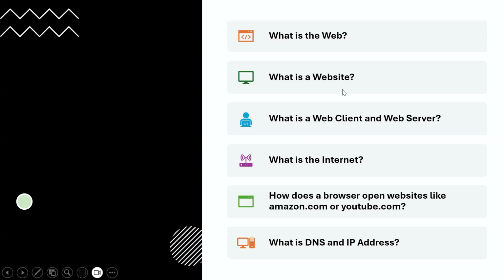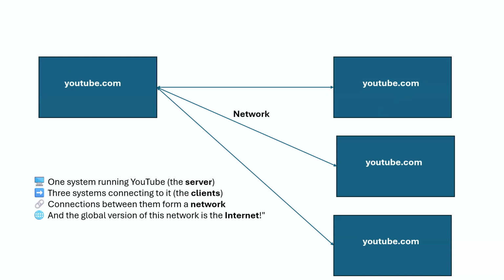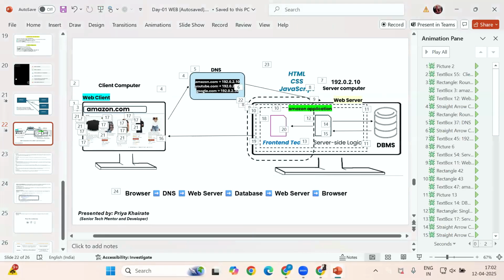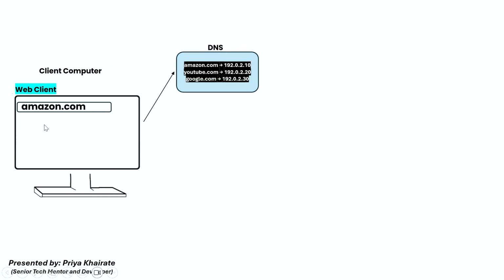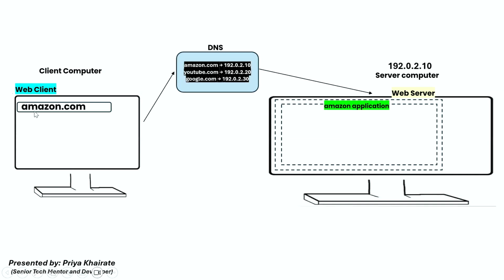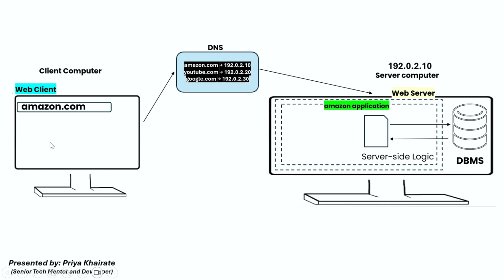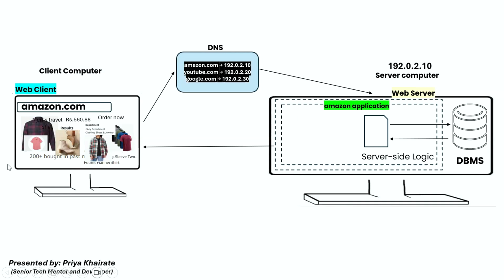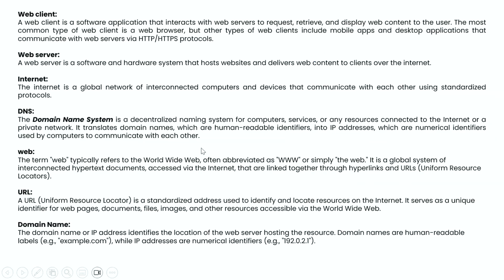📌 Video 1: Web | How Websites Work Behind the Scenes | Web Client & Server Explained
Welcome to the first step of your web development journey! 🚀
In this video, we break down the core concepts that every web developer must know before diving into HTML, CSS, or JavaScript.

🔍 What you'll learn:

What is the Web?
What is a Web Client and Web Server?
How websites work behind the scenes
Role of networks and protocols in web communication

Whether you're a beginner or just brushing up, this foundational video sets the stage for building modern, interactive websites.